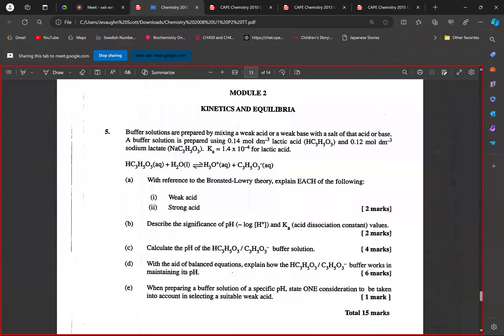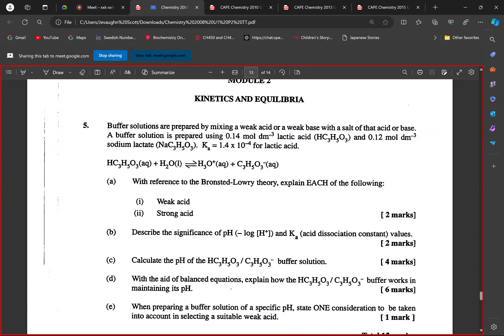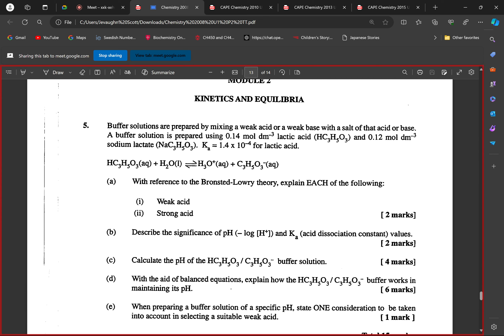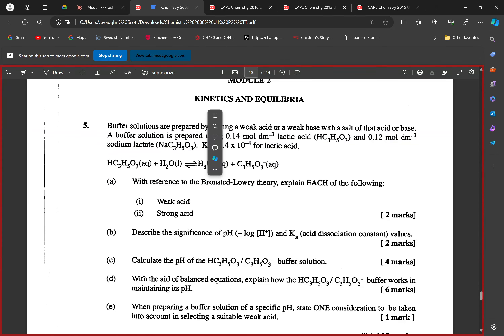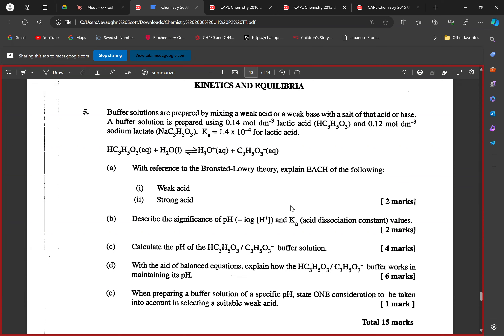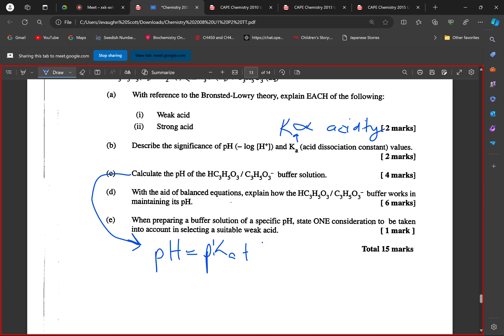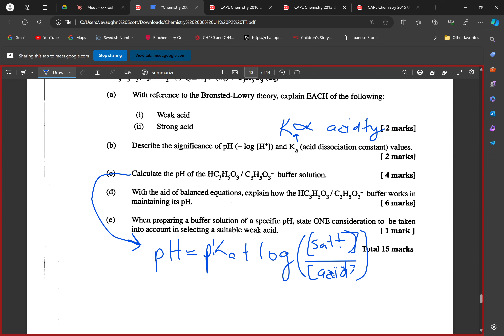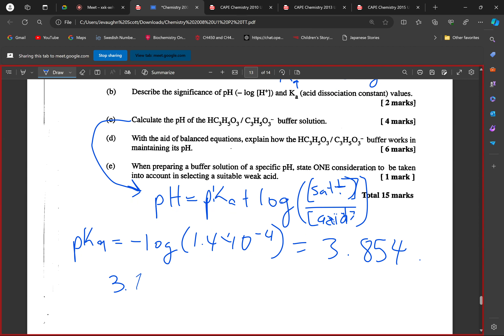Chemistry Unit 1 Buffers and pH Questions 2008